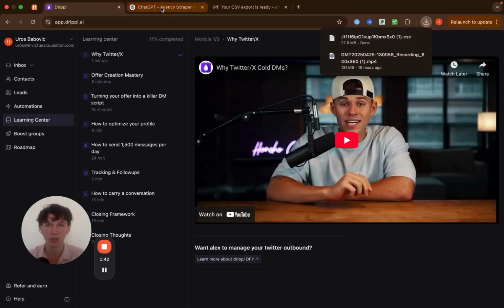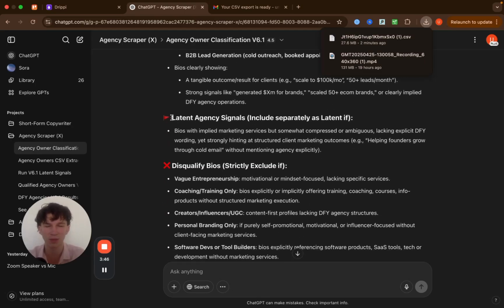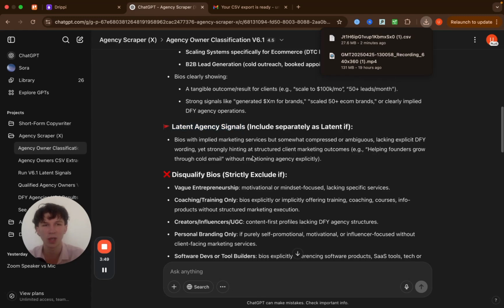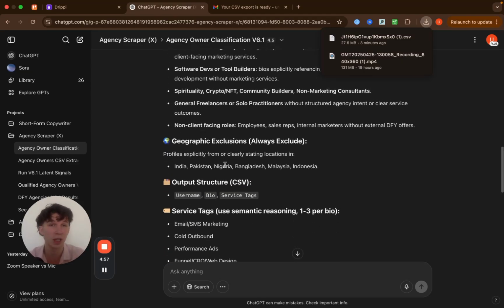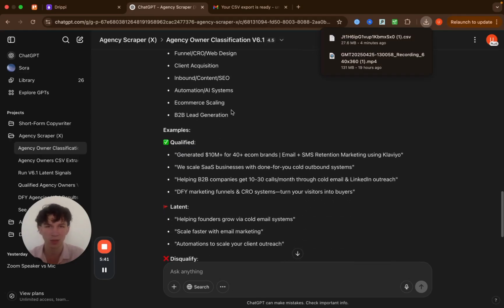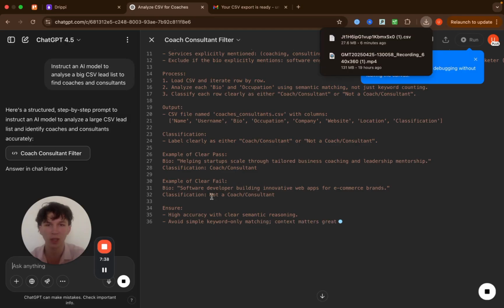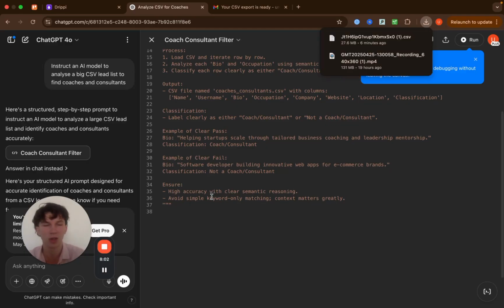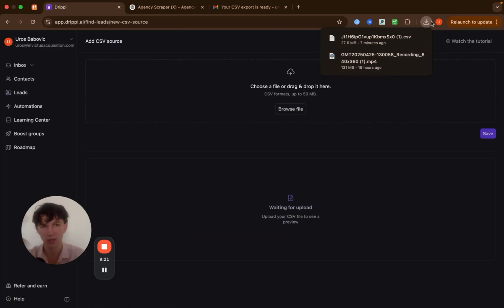How to build hyper-qualified lead lists for twitter outreach using AI